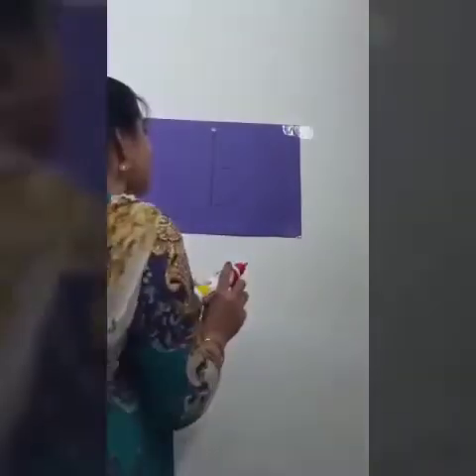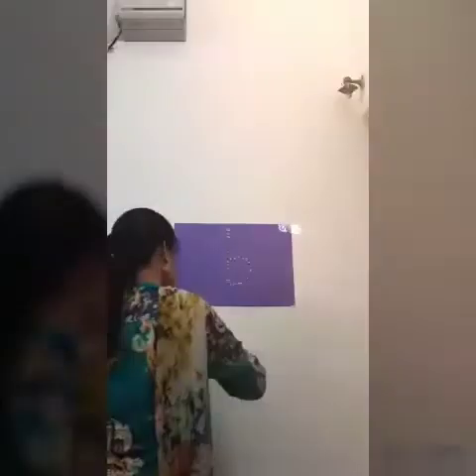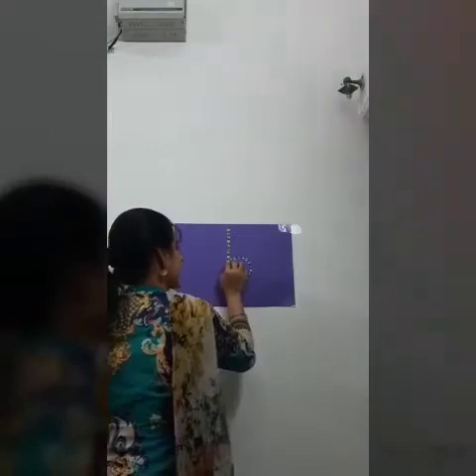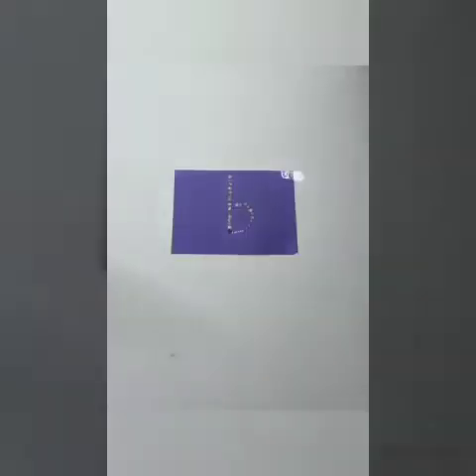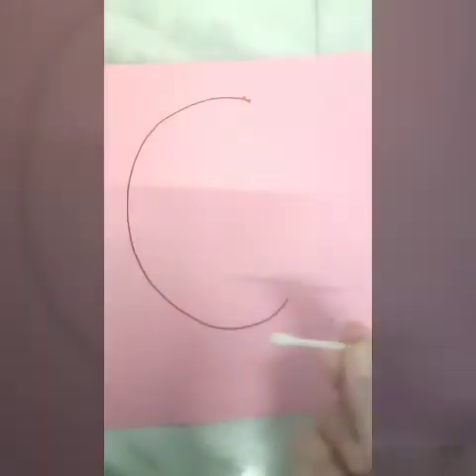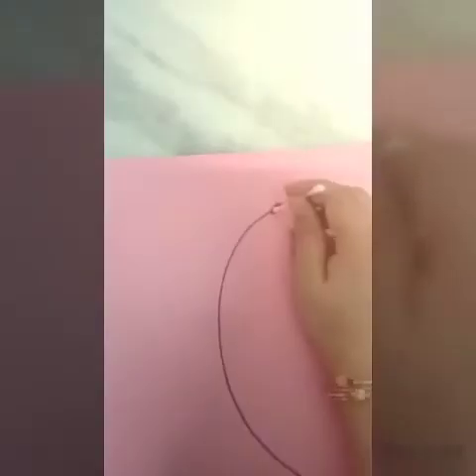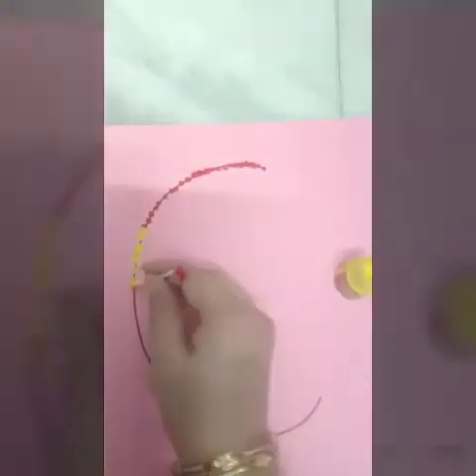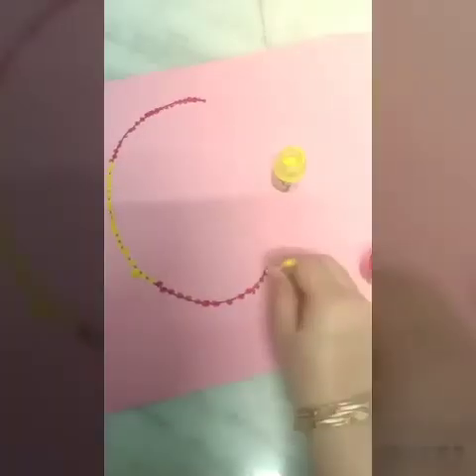Fun activities for children (Part 2)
Video on creating interest in writing by using different techniques has been prepared by the Facilitators of MLK DAV DWARKA